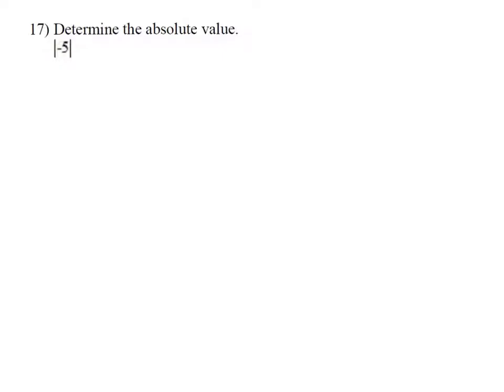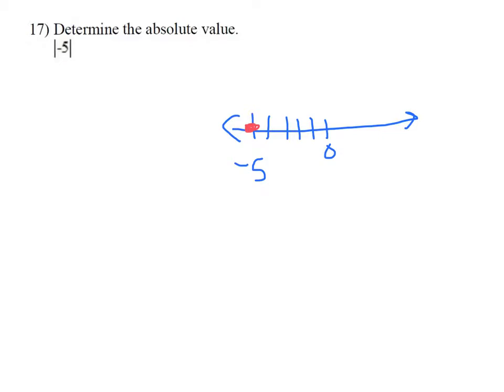Practice Midterm 1B #17